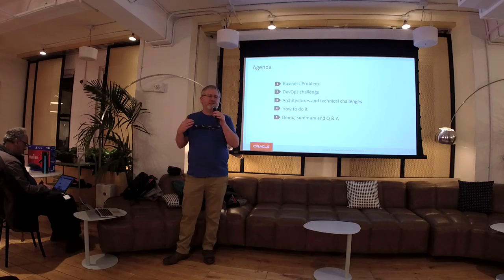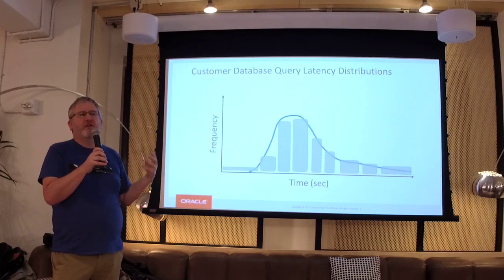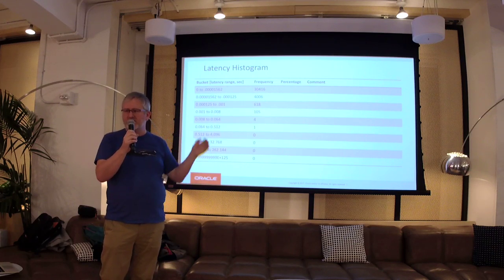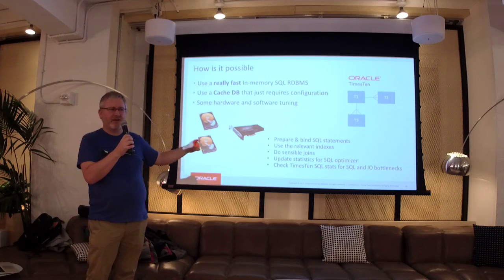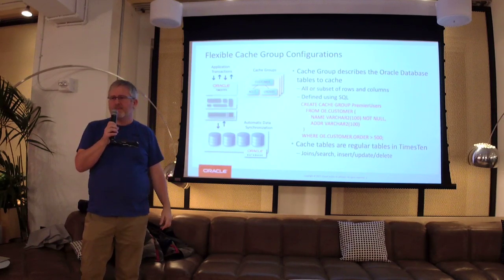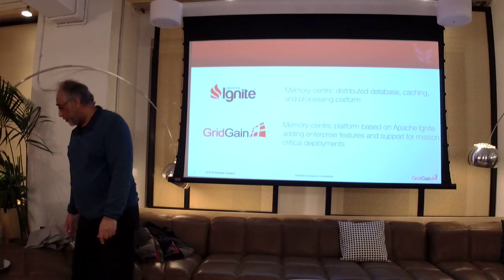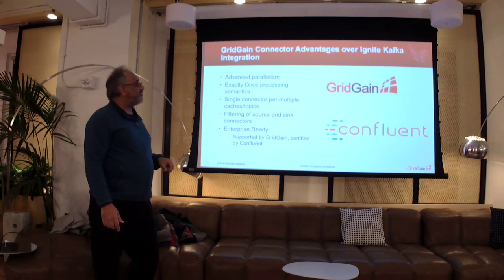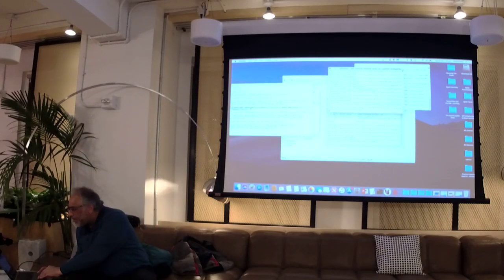NYC In-Memory Computing Meetup (February 6, 2019)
Key takeaways from this meetup: “cache coherency,” “concurrency,” “ACID transactions,” “high availability,” and “stream processing” (at scale), “SQL,” “Cloud Scale Read/Write,” “open source,” “IoT”
Talk details:

-  Doug Hood, Oracle TimesTen Scaleout evangelist: “Cloud Scale Read/Write SQL Caching with No Code and Great Latency”

In this talk, learn how to use an Application Tier Database Cache with SQL.

Writing a naive SQL read or write cache is easy. Writing a SQL read/write cache with cache coherency, concurrency, ACID transactions and high availability is hard.

Having your SQL read/write cache enable a latency of less than 1 ms at the 99th percentile without any user code is very hard. Doug’s talk will unpack it all and make it easy to understand.

- Akmal Chaudhri, Apache Ignite evangelist: “Stream processing at scale”

Stream Processing is a Big Data technology used to query continuous data streams and quickly (within milliseconds) detect conditions based on that data. However, making stream processing scale requires making all the components (messaging, processing and storage) scale together. Easier said than done. Until now.

Akmal will share some of the best practices companies have used for making the open source Apache Kafka and open source Apache Ignite scale.

Apache Kafka is a community distributed streaming platform capable of handling trillions of events a day. Apache Ignite is a memory-centric distributed database, caching, and processing platform for transactional, analytical, and streaming workloads delivering in-memory speeds at petabyte scale.

During his talk, Akmal will provide:
* Working examples of how Ignite and Kafka are used together
* Recommended approaches for deployment, monitoring and management
* Tips and tricks for performance and scalability tuning
* Answers to your questions